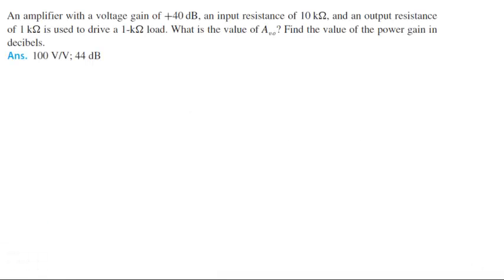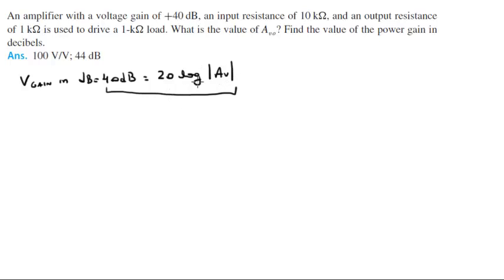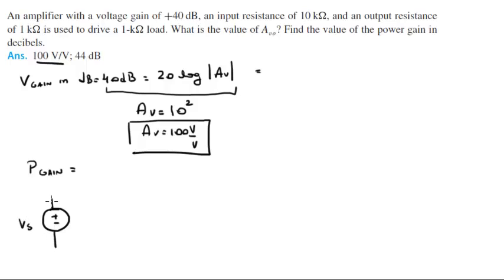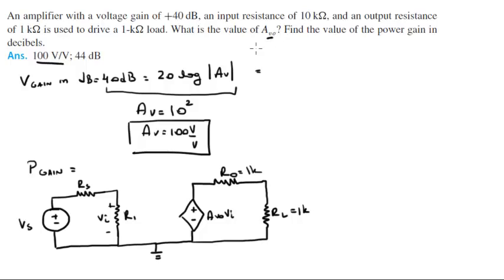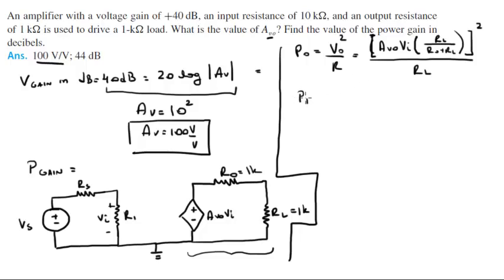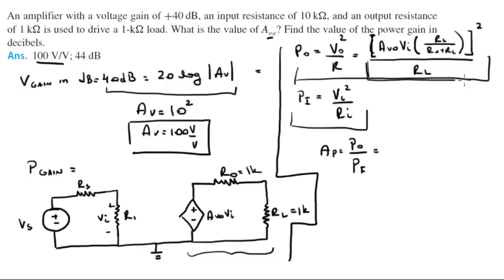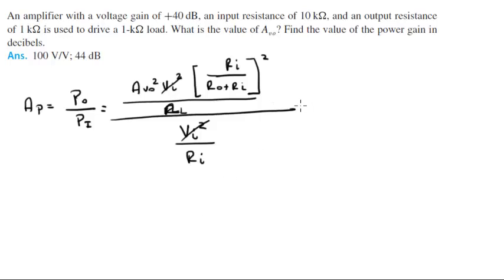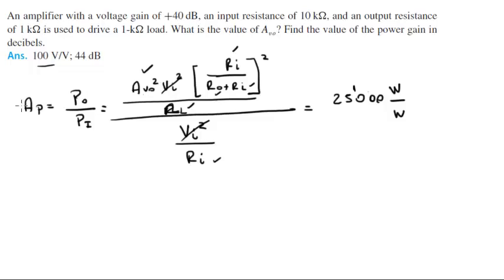What is the value of A_vo? Find the value of the power gain in decibels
An amplifier with a voltage gain of +40 dB, an input resistance of 10 kOhms, and an output resistance
of 1 kOhms is used to drive a 1-kOhms load. What is the value of A_vo? Find the value of the power gain in
decibels.